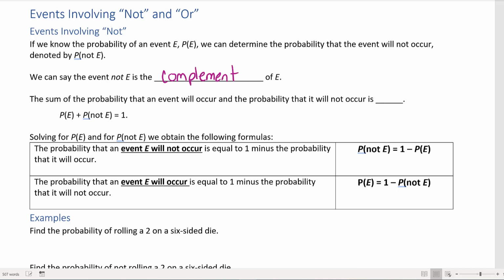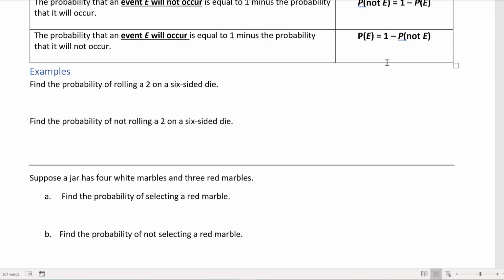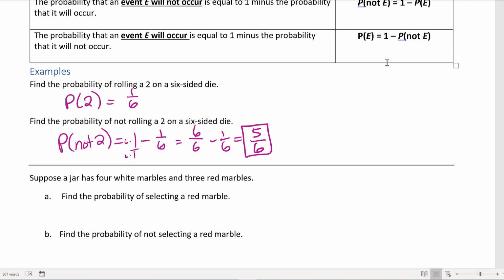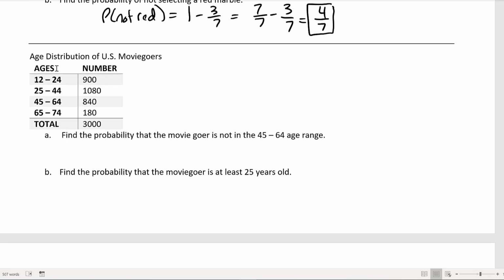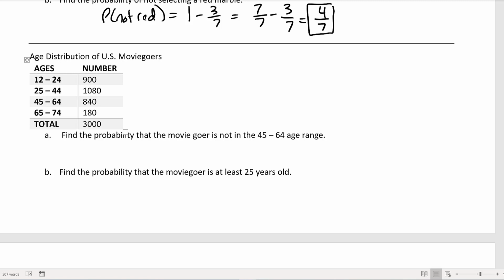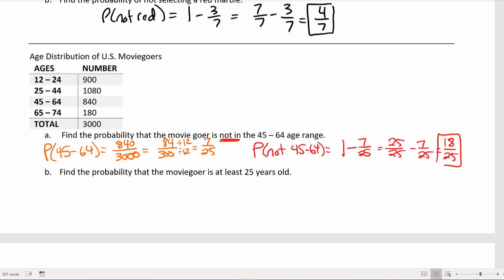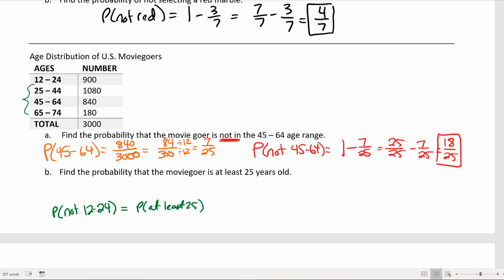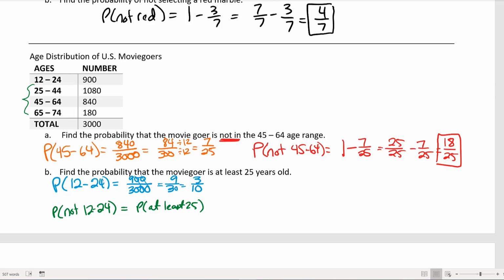1332 11.6 Part 1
Events Involving "Not" and "Or"